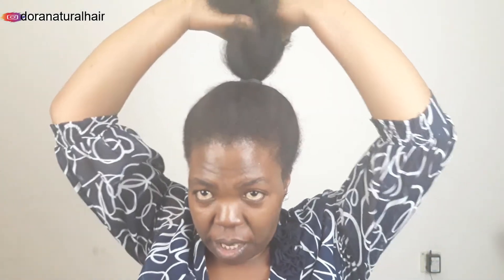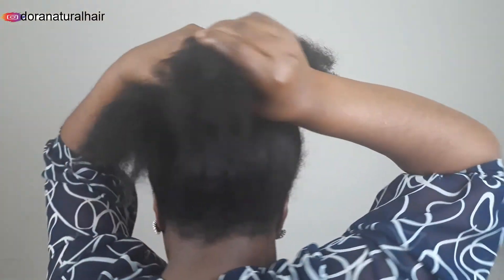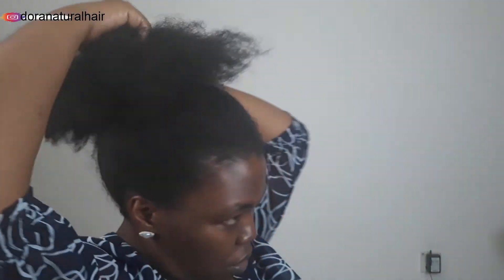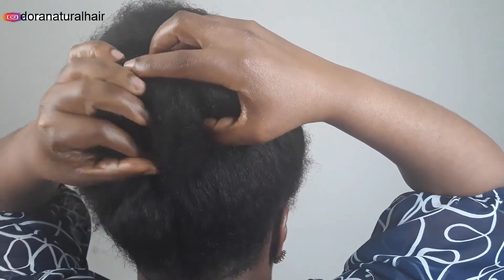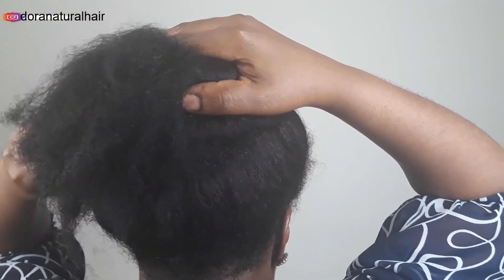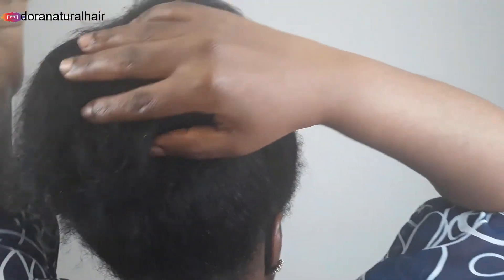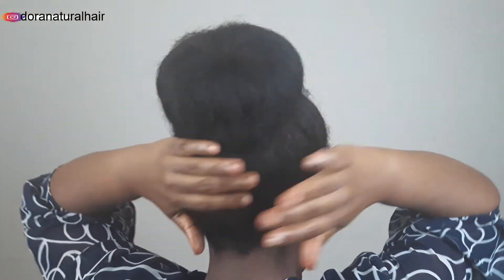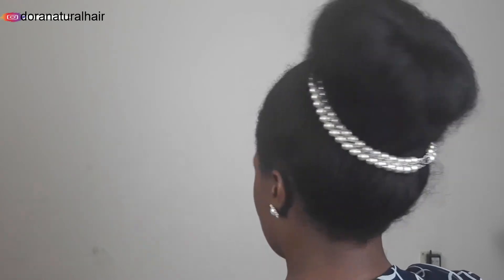THE LAST MINUTE BRIDAL HAIR HACK YOU MUST TRY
Hello friend today i am sharing a very simple last minute bridal updo on 4c natural hair.  Are you that  last minute bride? well here is the quick fix for your special day.  If you are new to my channel a big welcome to you.